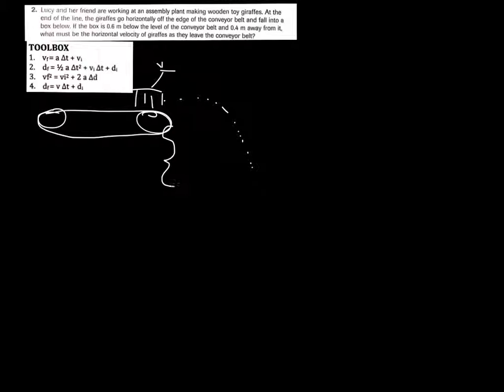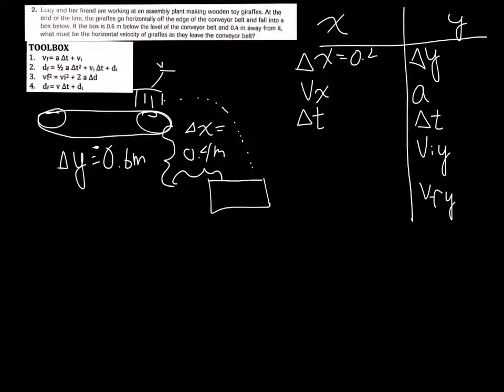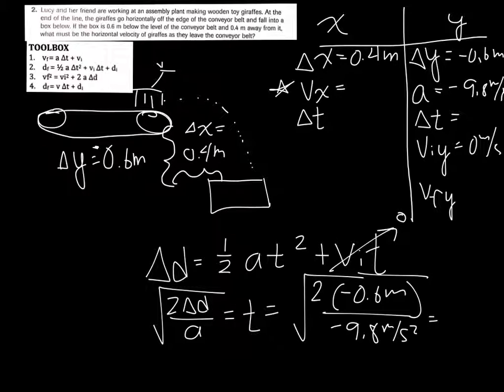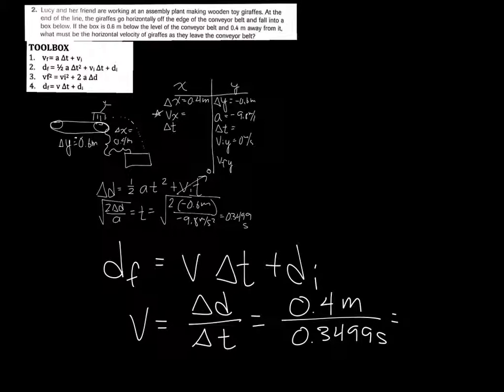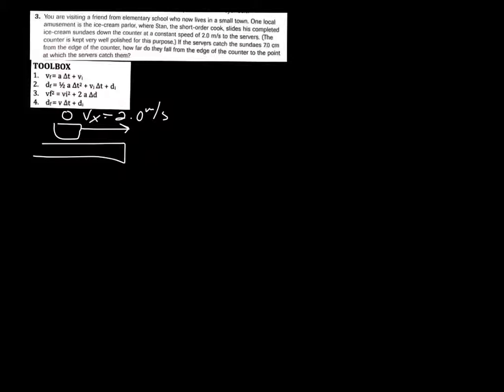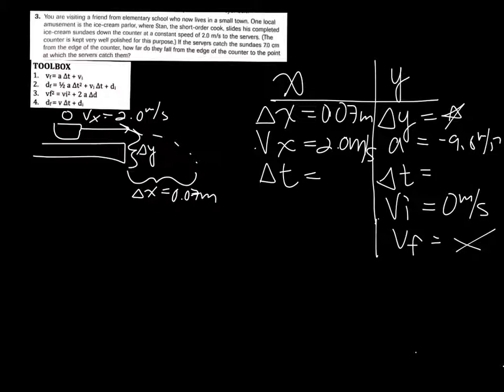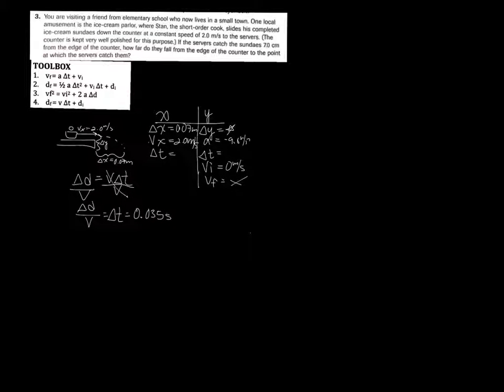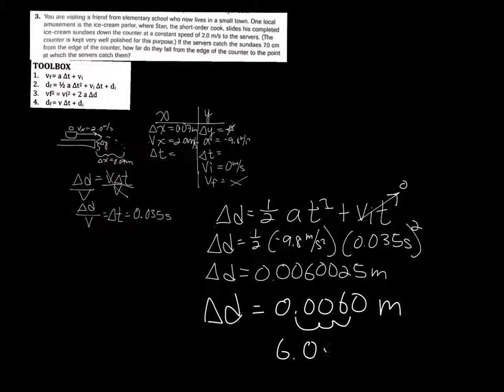Type 1 Projectiles part 2